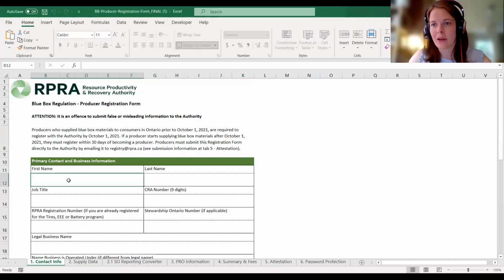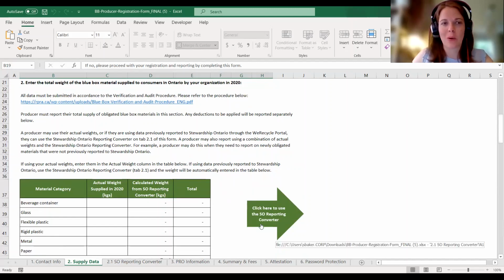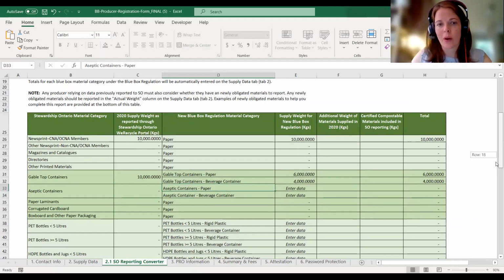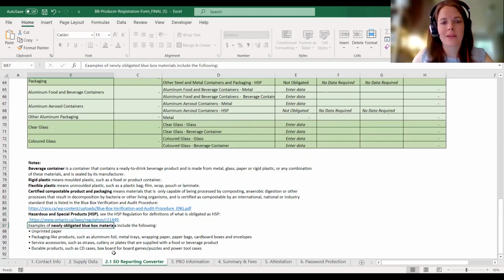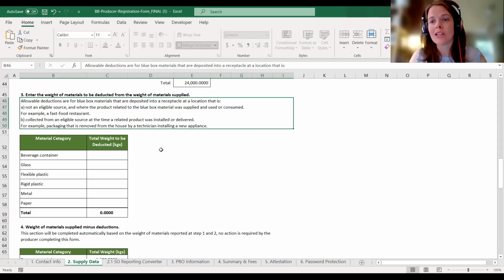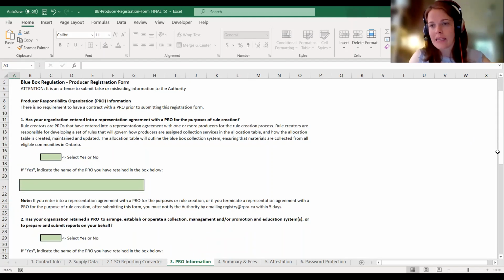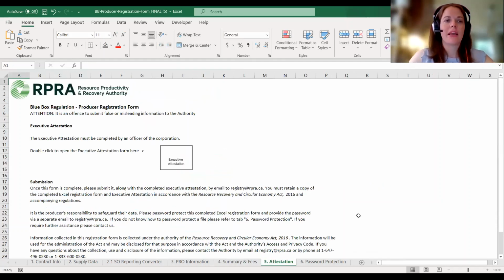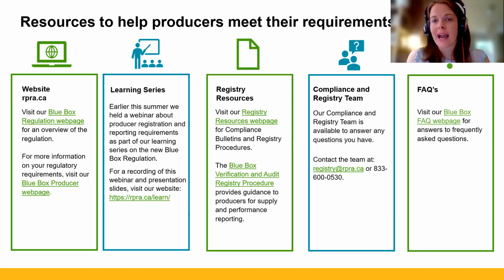Blue Box Producer Registration Form Overview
Please note that the sections on rule creators and the rule creation process are no longer applicable due to the amendments made to the Blue Box Regulation on April 14, 2022.

Sydney Baker, RPRA's Blue Box Coordinator, shared an overview of how to complete the producer registration form for Blue Box stewards and producers.

Visit our Blue Box Regulation webpage for an overview of the regulation

For more information on your regulatory requirements, visit our Blue Box Producer webpage

Visit our Registry Resources webpage for Compliance Bulletins and Registry Procedures

The Blue Box Verification and Audit Registry Procedure provides guidance to producers for supply and performance reporting

Visit our Blue Box FAQ webpage for answers to frequently asked questions

Our Compliance and Registry Team is available to answer any questions you have.